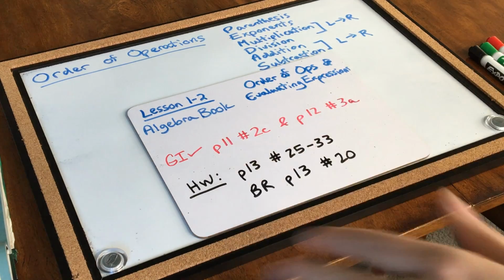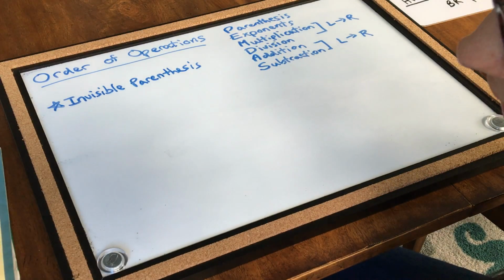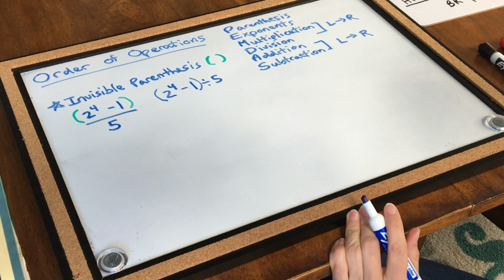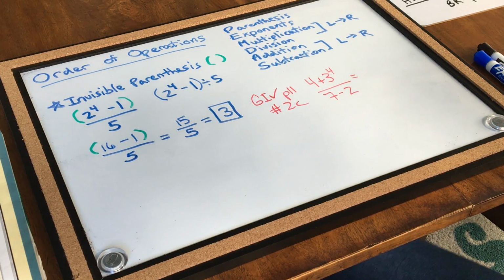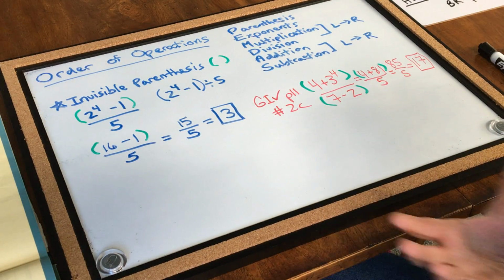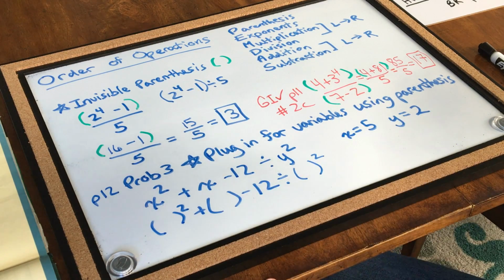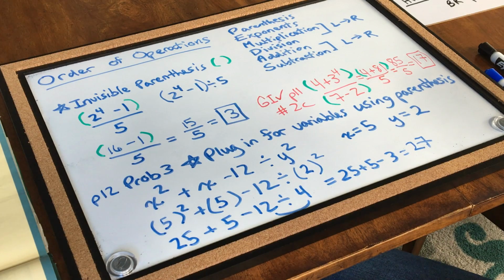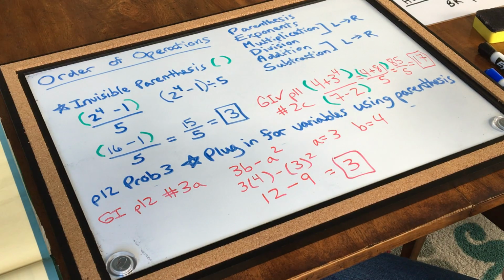5-14-2020 7th Lesson 1-2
Oder of operations and evaluating expressions